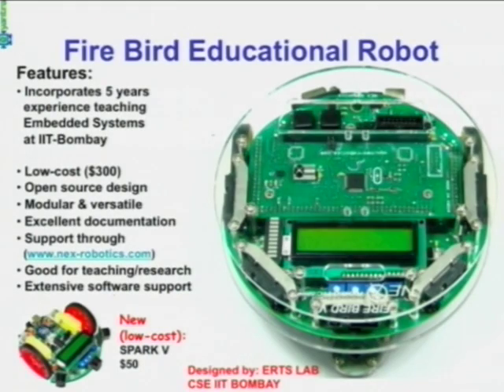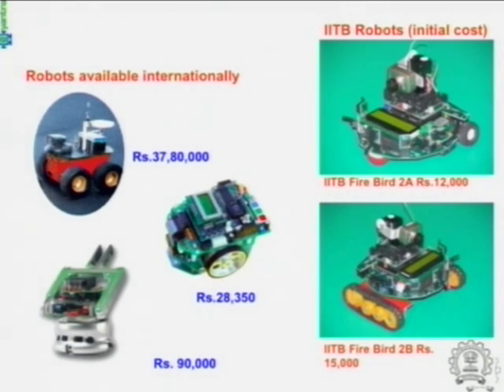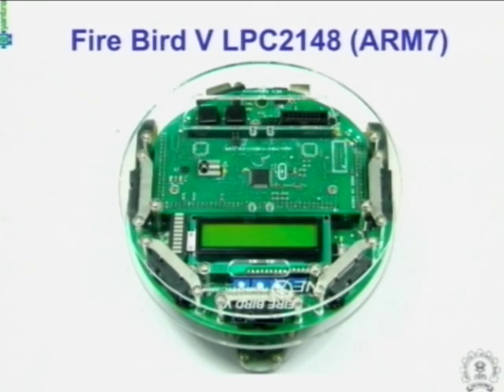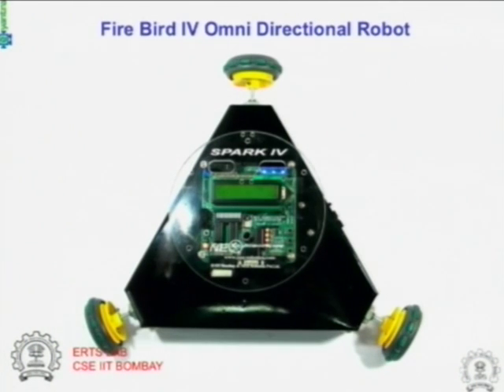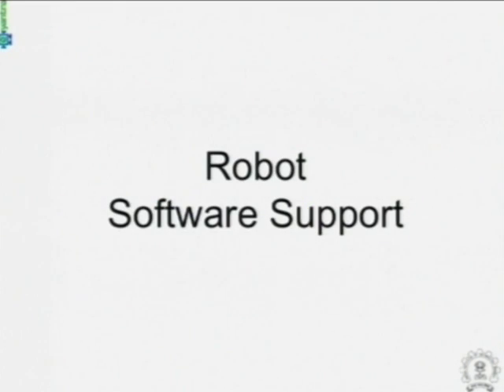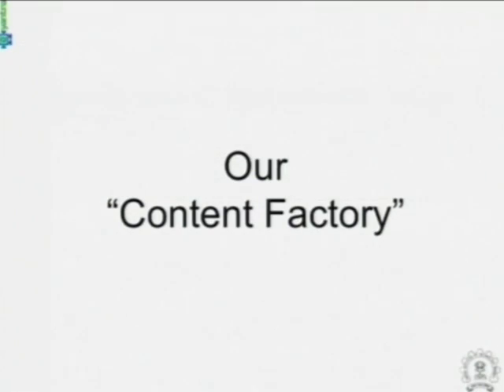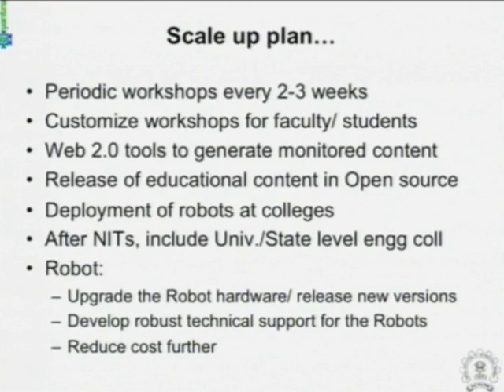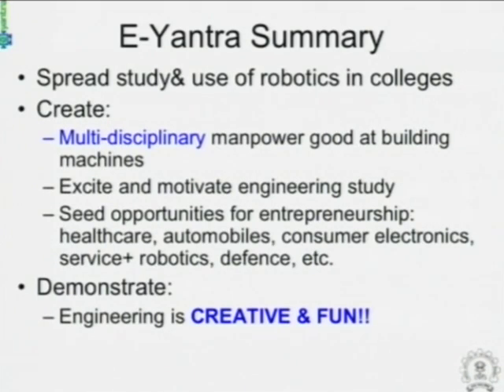BE M GL2 Project E Yantra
This is 2nd guest lecture of Basic Electronics workshop arranged for teachers. It was delivered by Prof. Kavi Arya from IIT Bombay.

In this session he talked about an interesting project, which he run’s at IIT Bombay known as E-Yantra. He also talked about local innovation, Future Society, E-Yantra objective and Fire Bird education Robot.

The syntax used in the video title is as follow:
BE – Basic Electronics
M – Main workshop
GL2 – Guest Lecture 2